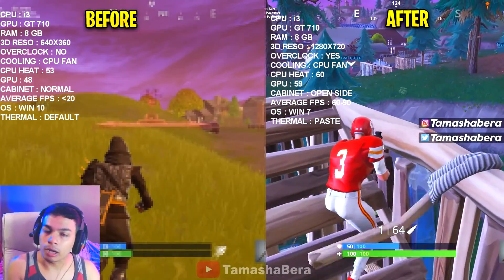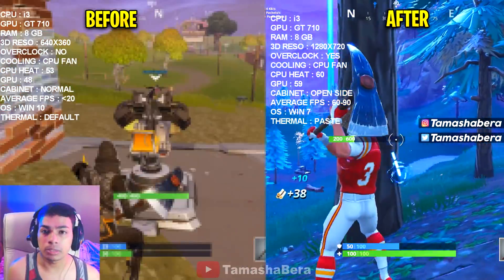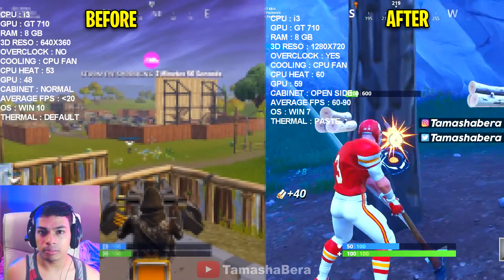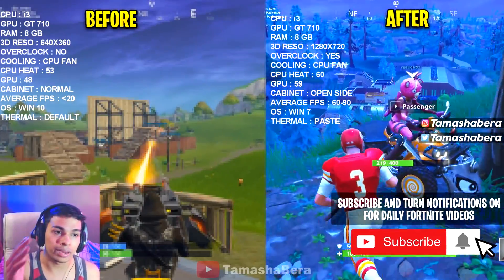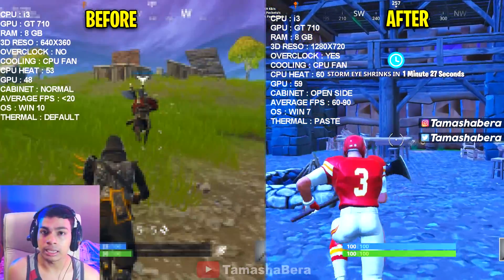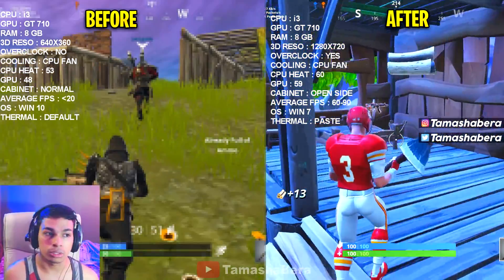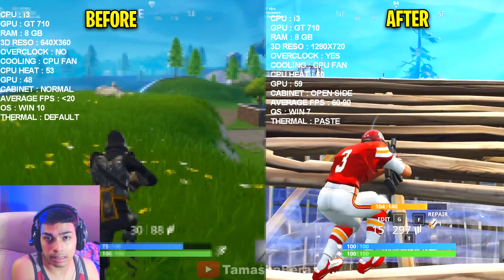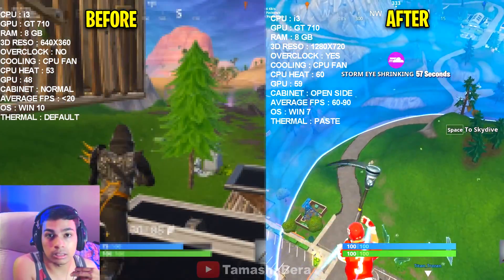Potential Lag/Stuttering/FPS Fixes For PC/Laptop (Windows 10) - Fortnite Battle Royale | TamashaBera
So basically I have found a solution about how to improve and fix FPS/performance, like hitching/stuttering, etc. on PC and I want to write down everything that has helped me in one thread so people can hopefully fix their problem.

When I first installed Fortnite, I had a lot of lagging/hitching/freezing problems and after trying all of the above methods, I have no issues and the game runs smooth like butter.

I upload fortnite videos everyday so become a part of my channel and i will take you with me on this fortnite journey